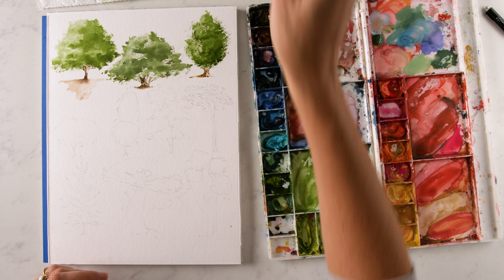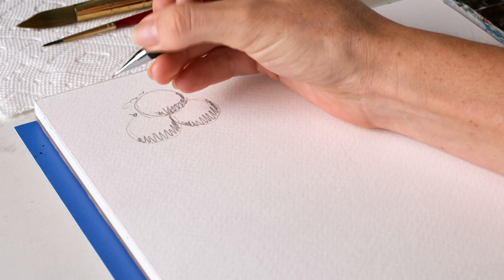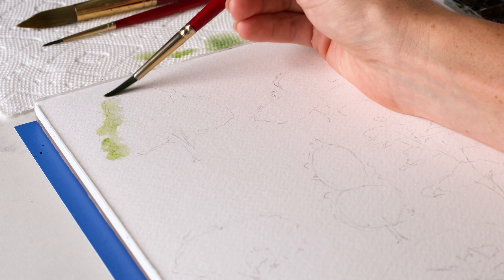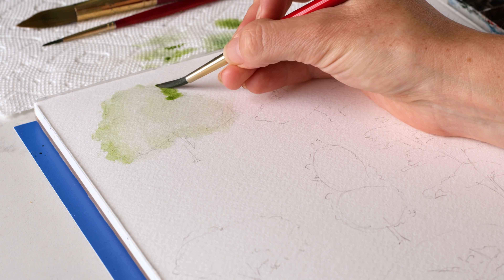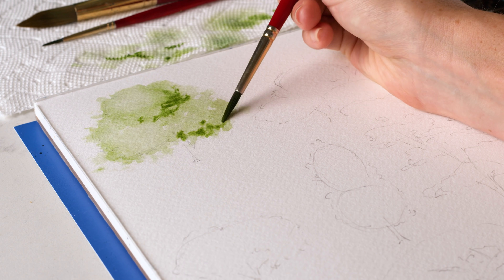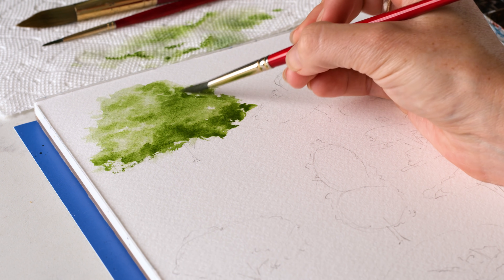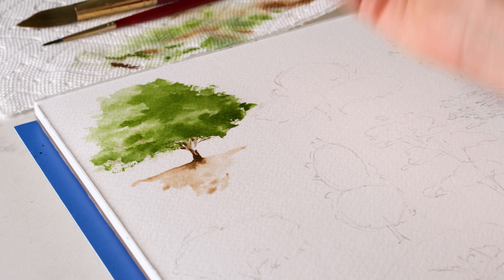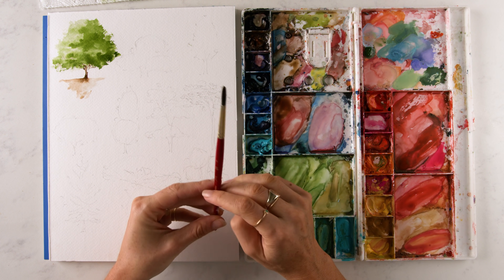How to Master Watercolor Trees | Round, Spreading, Oval Shape Trees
This is how to master watercolor trees! We'll paint round, spreading, and oval shape trees. These watercolor trees are not as hard as you would think, and this instruction is perfect for beginners. To master these trees, we'll sketch them in basic shapes first, then practice different watercolor techniques.

00:00 - Intro
00:16 - Getting started
00:54 - First tree: Round shape.
10:40 - Second tree: Spreading shape.
17:19 - Third tree: Oval shape.
24:29 - Don’t miss out…